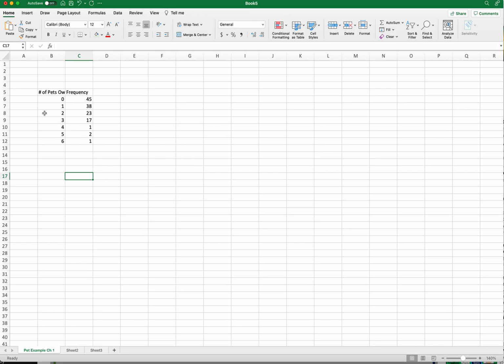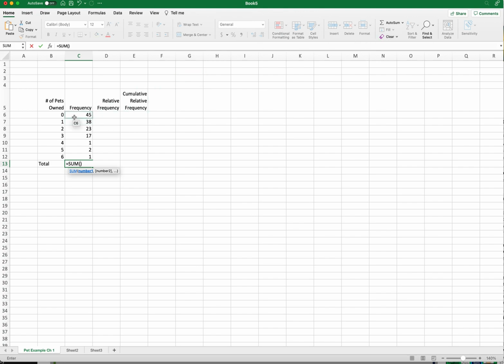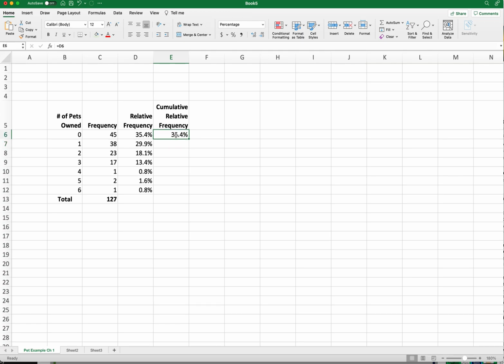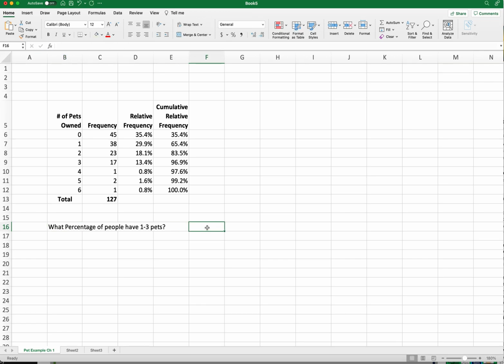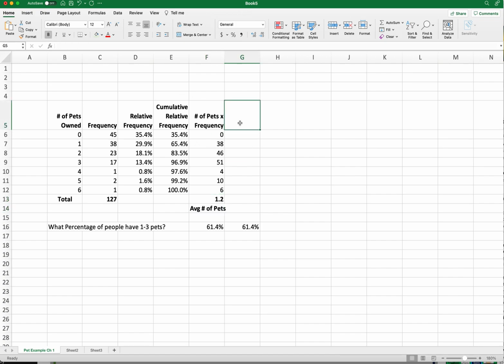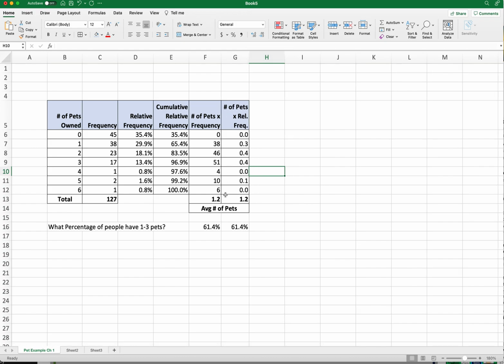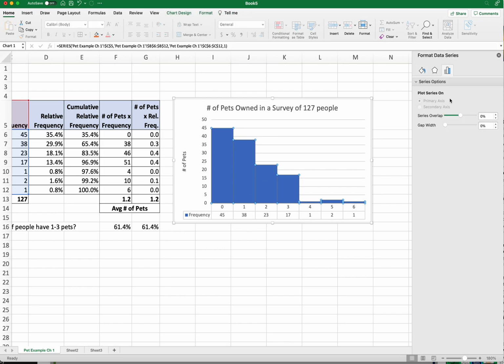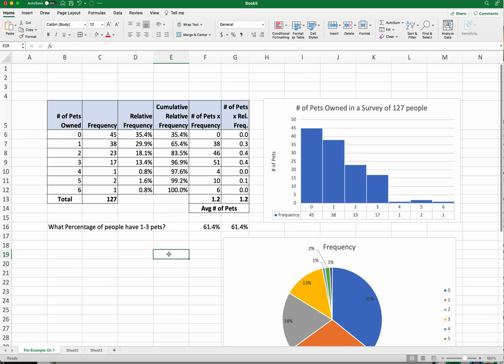Stat 1490 Week 1 Example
# of Pets Owned.  Frequency, Relative Frequency, Cum Relative Frequency, and Weighted Average